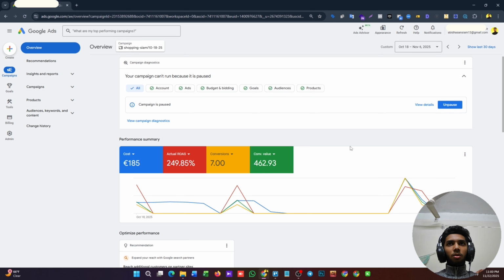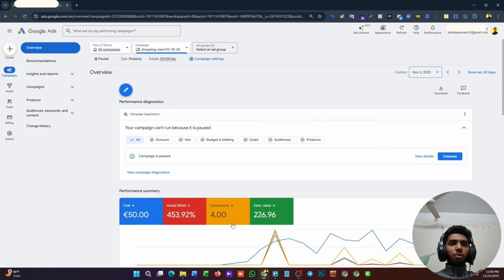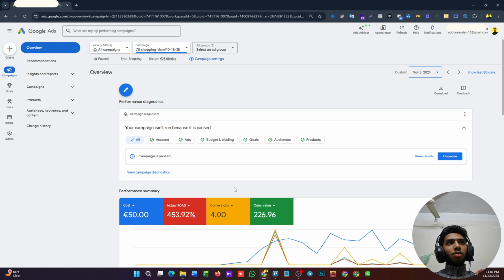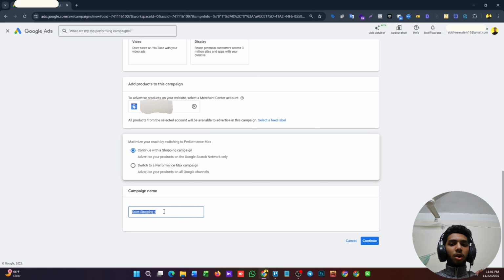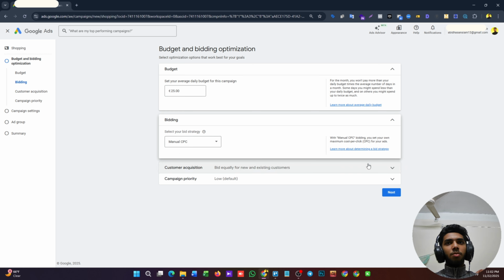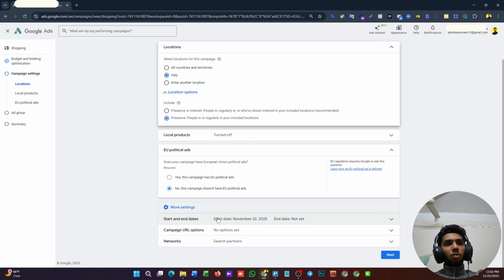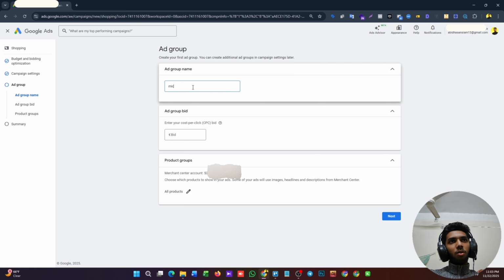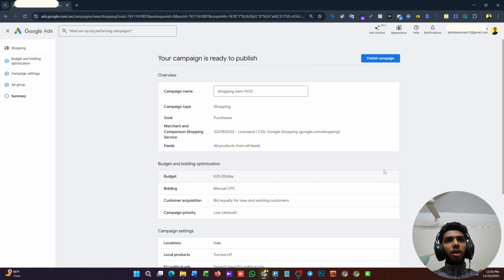Google Ads Campaign case study & How to Setup Google ads Shopping Campaign with Merchant Centre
Hello everyone
I am Abid Hasan Siam. In this video I am sharing with you my italian client software business campaign case study & how to you setup it

What’s you learn:
- How to setup google shopping campaign
- How to scaling you google ads campaign
- Google ads strategy